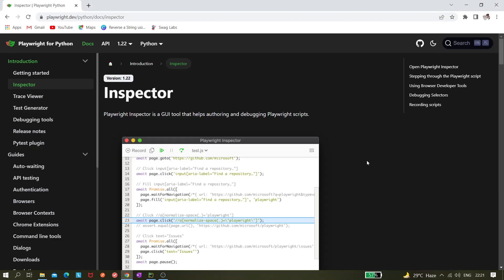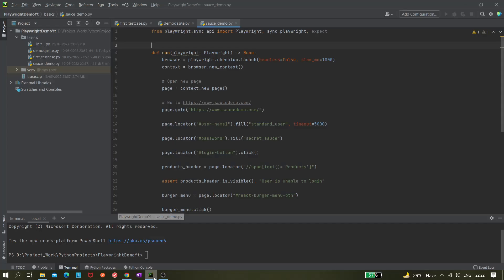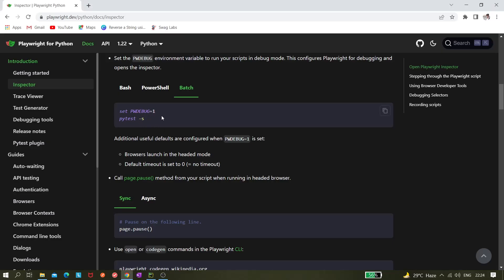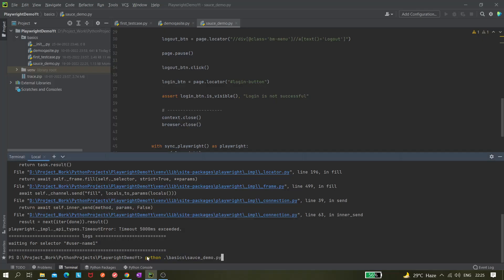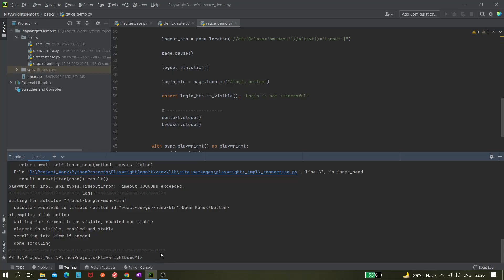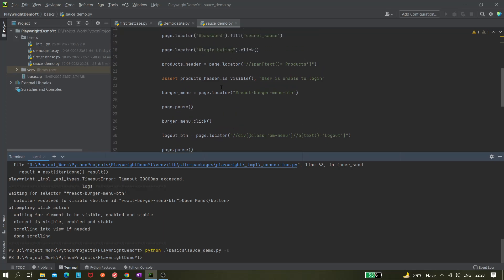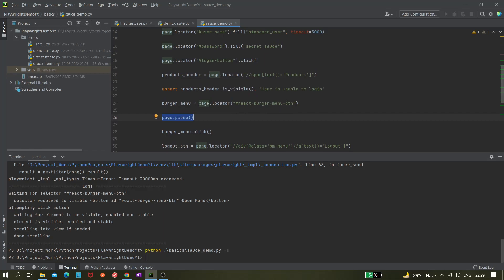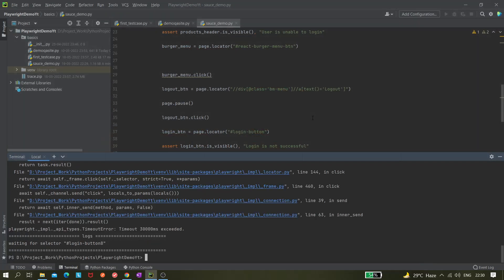#10 Playwright with Python | Debug script using Playwright Inspector